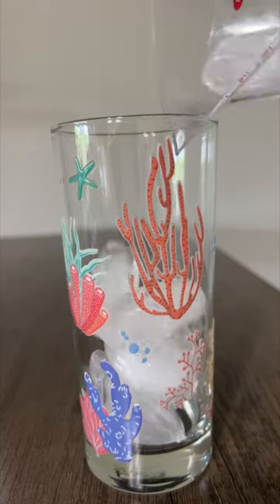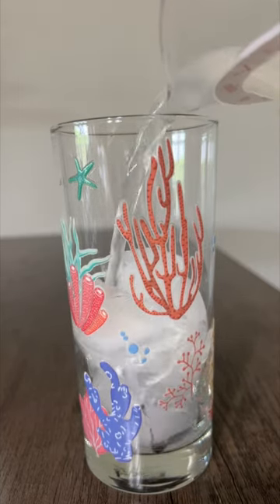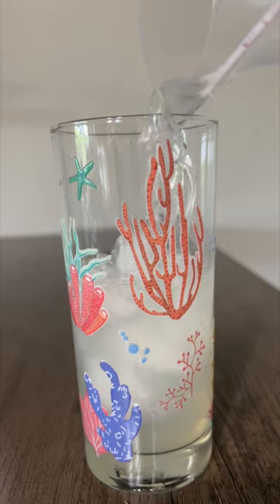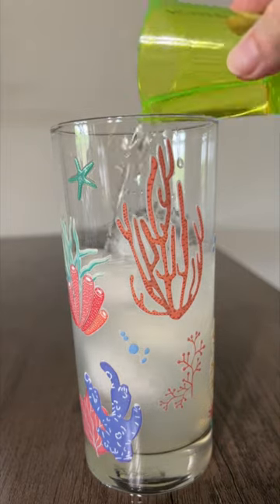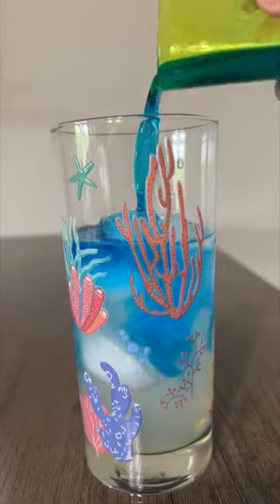3 Ingredient Summer Cocktail: You only need lemonade, rum & blue curaçao! (DIY Blue Lagoon Drink)